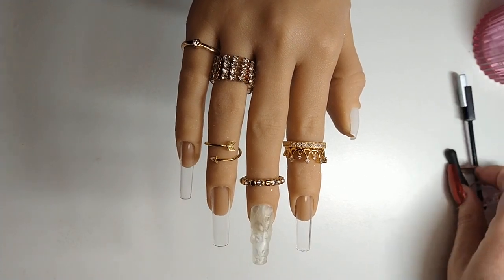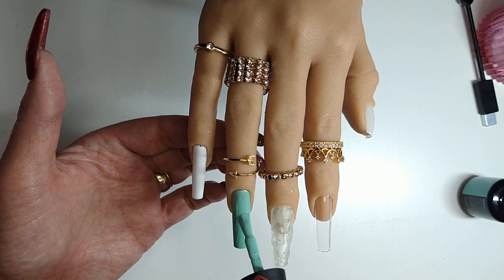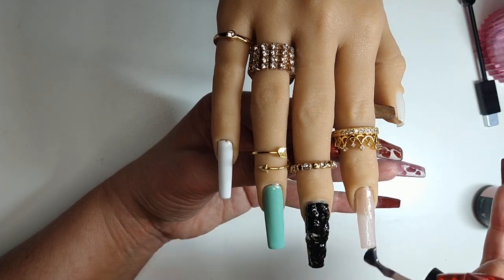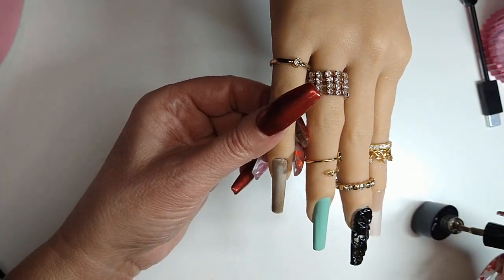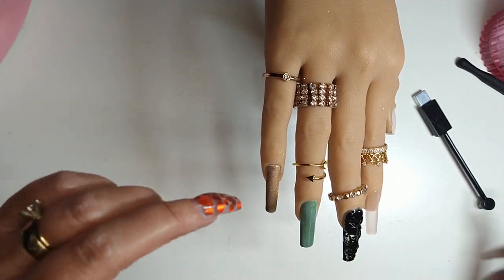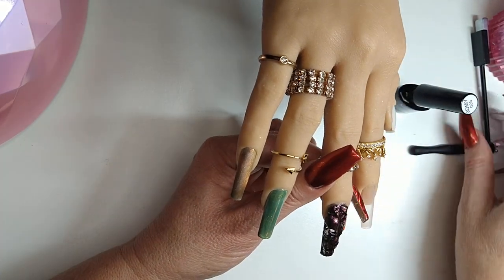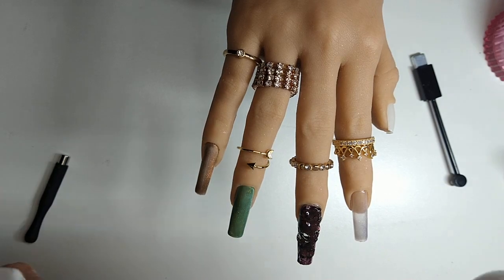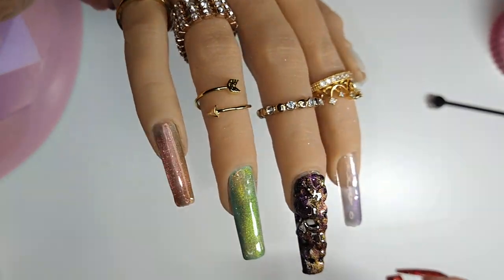Cat Eye Gel Polish